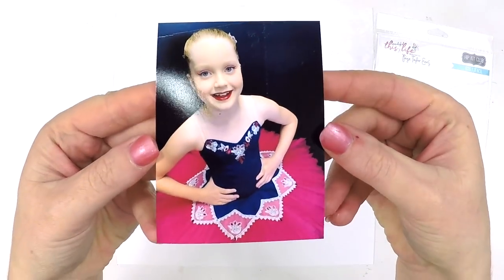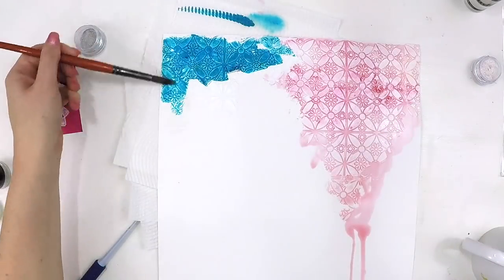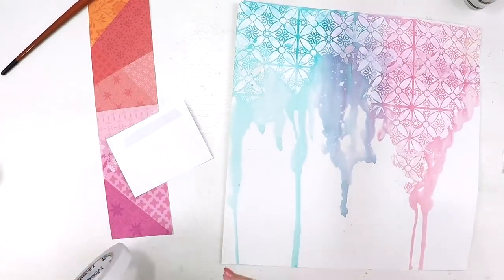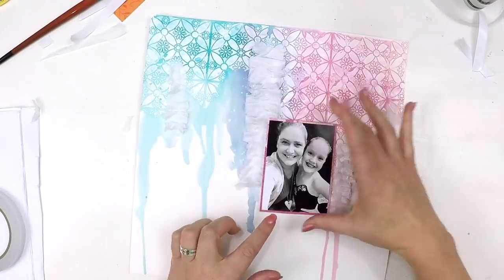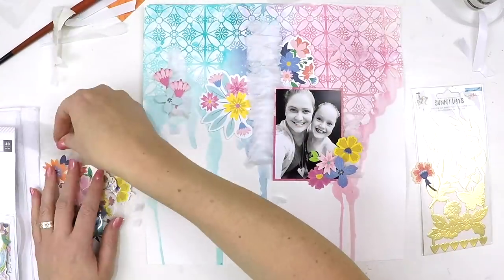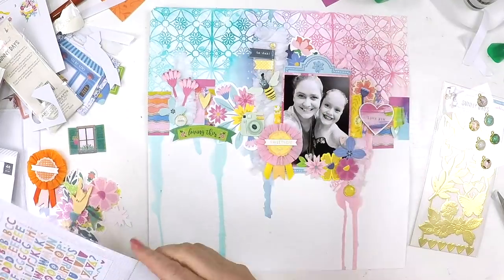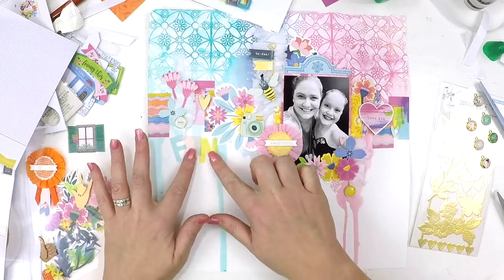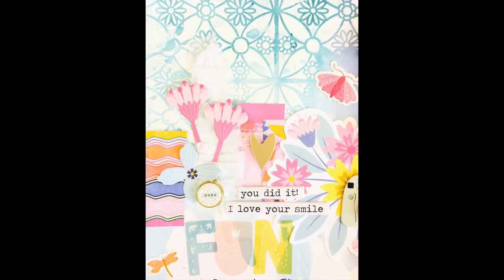Scrapbooking Process Video | Recipe Challenge | Hip Kit Club | Lauren Hender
Hi everyone,

Thanks for stopping by my YouTube channel and checking out my my latest layout for the Hip Kit Club.

Happy Scrapping

Lauren xo